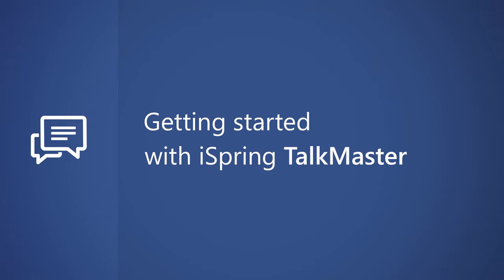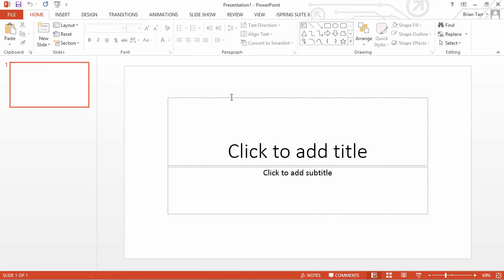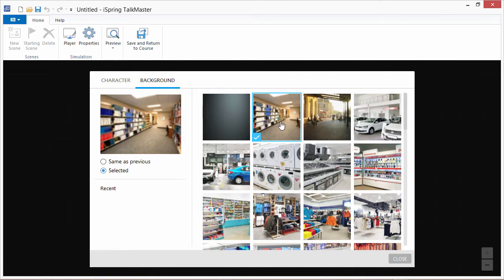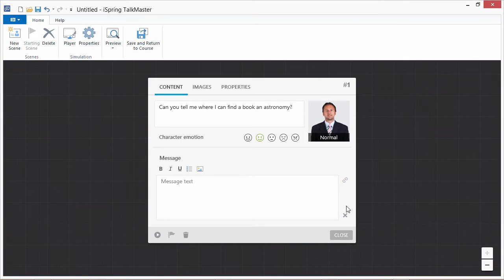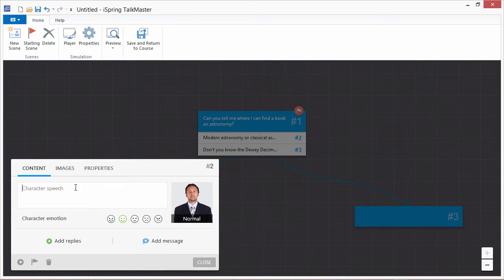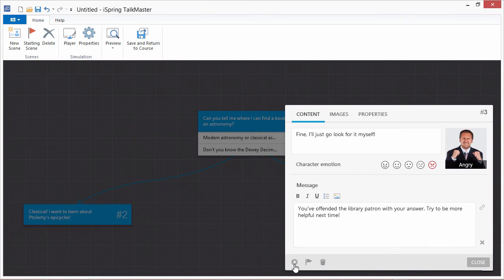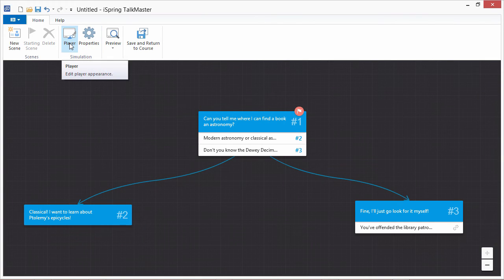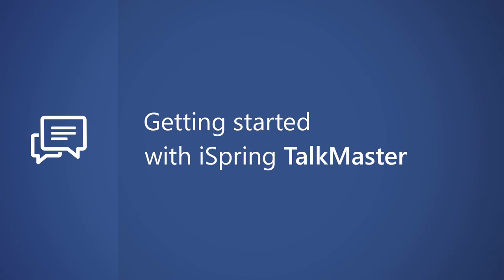Getting Started with iSpring TalkMaster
iSpring TalkMaster is the newest addition to iSpring Suite, the all-in-one authoring tool for PowerPoint that helps create effective online training materials for any organization.

Dialog simulation is a valuable tool for businesses who need to train employees to have professional conversations with clients or associates.

This video shows you how to get started creating dialog scenarios right away and publish them for any device.